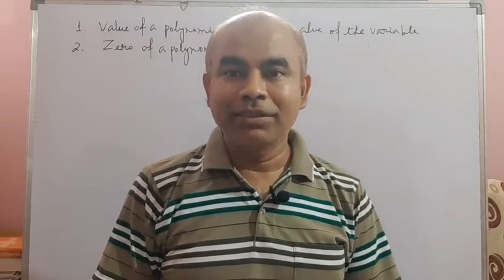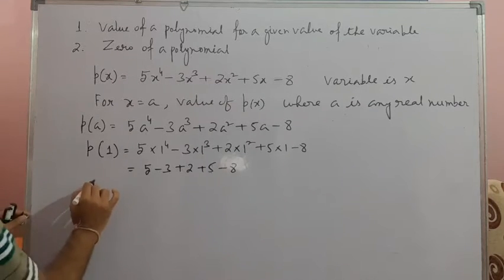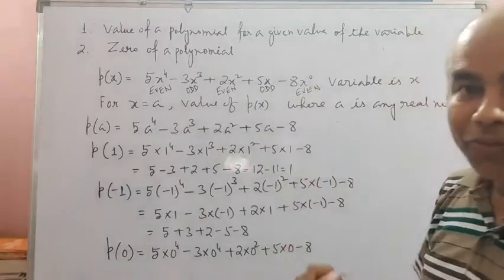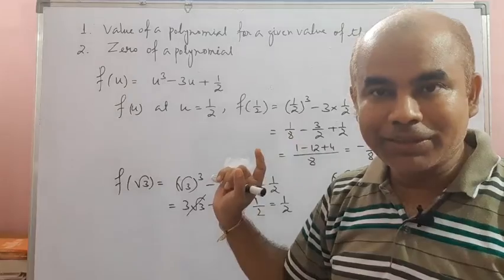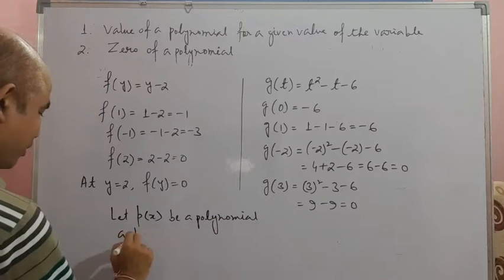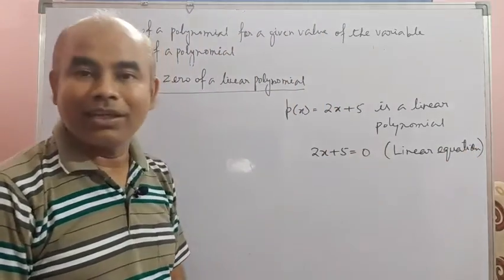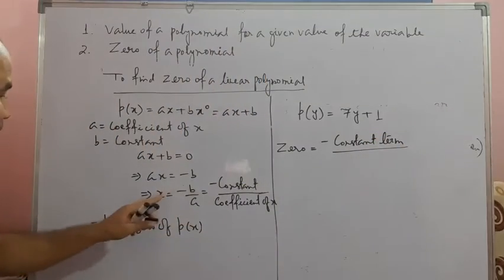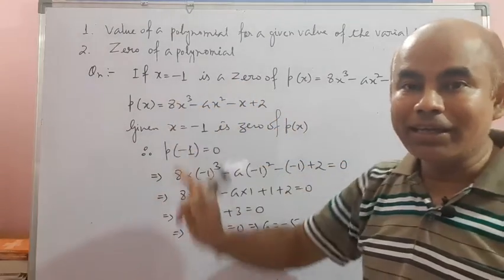Value of a polynomial for a given value of variable. Definition of Zero.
How to find the value of a polynomial when the value of the variable is given.  Zero of a polynomial. Method to find Zero of a linear polynomial.  Solved examples.